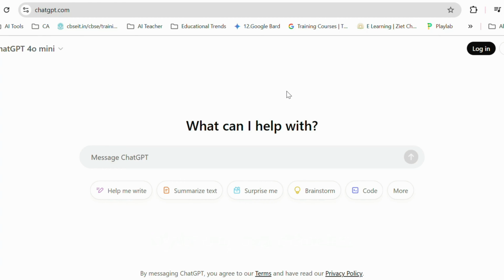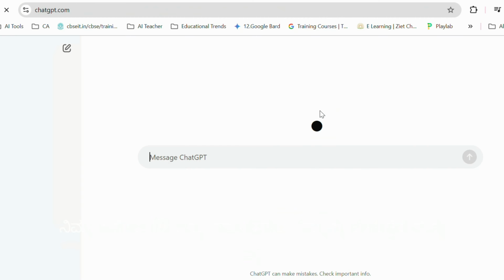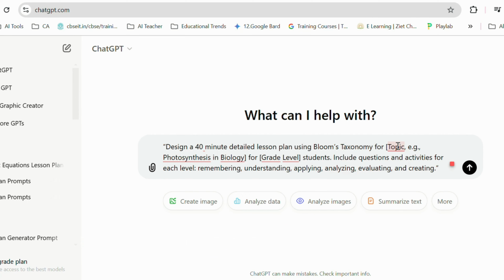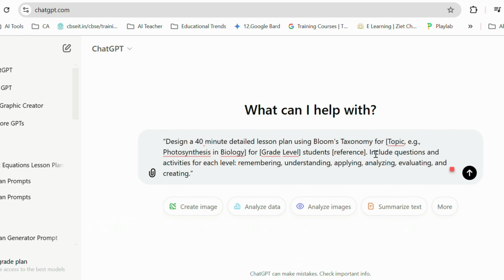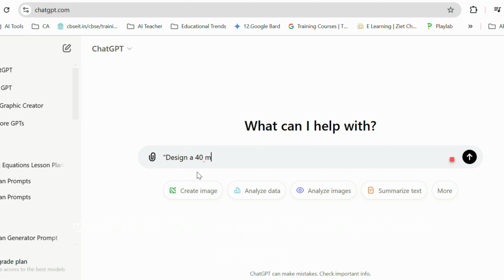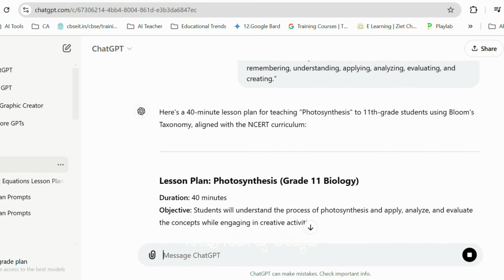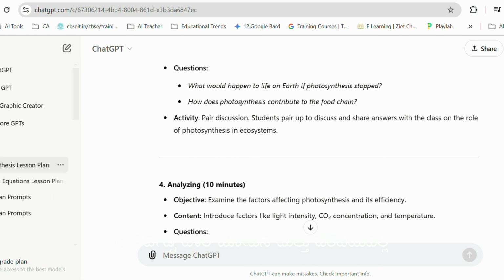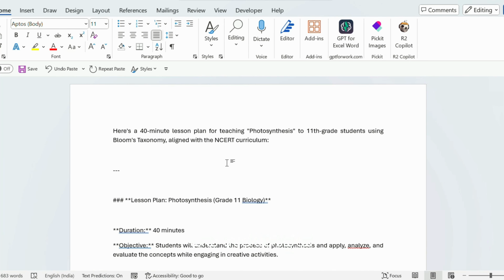How to Make Lesson Plan for Teaching || Using ChatGPT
Stop spending hours writing lesson plans! ⏱️ Learn how to use ChatGPT to generate a complete, 40-minute lesson plan aligned with Bloom's Taxonomy in under 30 seconds.

Whether you teach primary school, high school, or follow specific curriculums like CBSE, NCERT, or state boards, this step-by-step AI tutorial shows teachers exactly how to automate their weekly classroom prep. Discover the exact "Standardized Lesson Plan Prompt" that divides your classroom time perfectly, generates clear learning objectives, and structures student activities without losing your personal teaching style. If you want to cut your administrative workload in half using AI tools for educators, this video is for you!

📖 CHAPTERS & TIMESTAMPS :
0:00 - Why Teachers Should Use ChatGPT for Lesson Planning
0:37 - Meet Your Host & The Benefits of AI EdTech
0:56 - How to Log In and Set Up ChatGPT on Laptop/Desktop
1:39 - The Ultimate 40-Minute Bloom's Taxonomy Prompt Explained
3:03 - Live Demo: Generating a Class 11 Biology Lesson Plan (NCERT/Syllabus)
3:53 - Analyzing the AI Lesson Structure, Timings, & Learning Objectives
4:42 - How to Copy & Export Your AI Lesson Plan to Microsoft Word
5:07 - Wrap Up: Start Automating Your Teacher Prep Today!